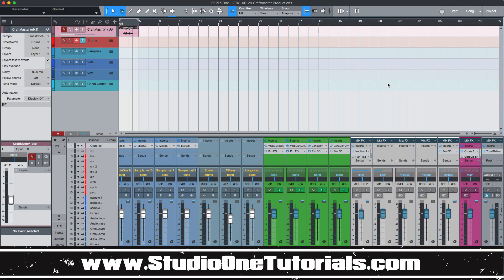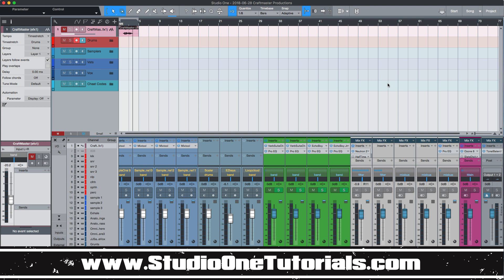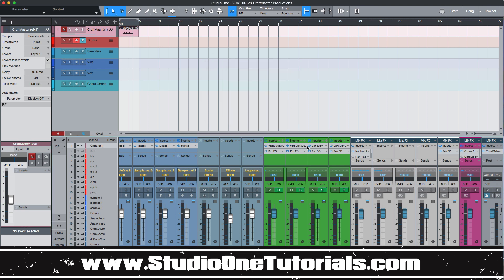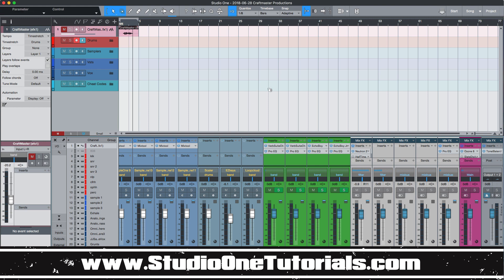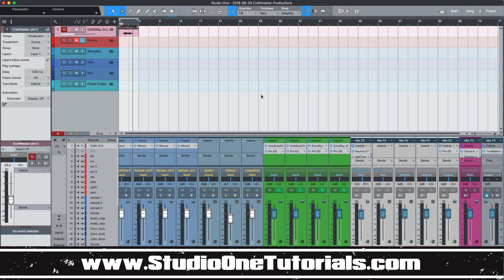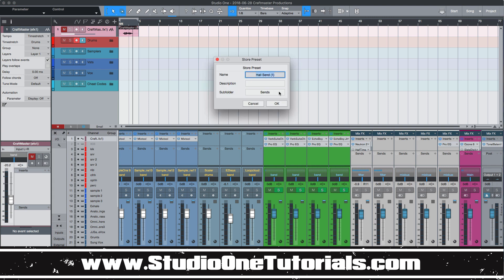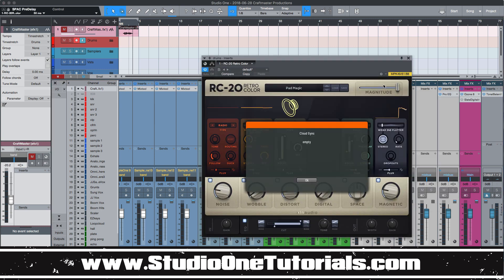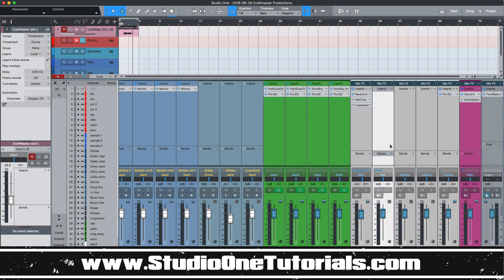Studio One V4 How to Use Insert Presets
In this edition we take a look at Studio One V4 How to Use Insert Presets

Studio One V4 How to Use Presets
Studio One V4 tutorial
Studio One V4 mixing tutorial
how to use studio one v4